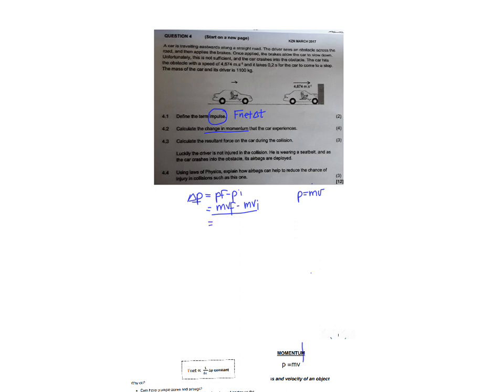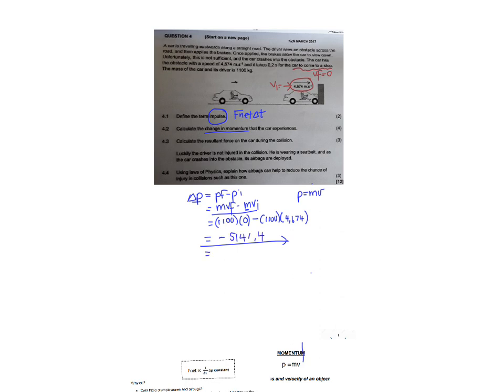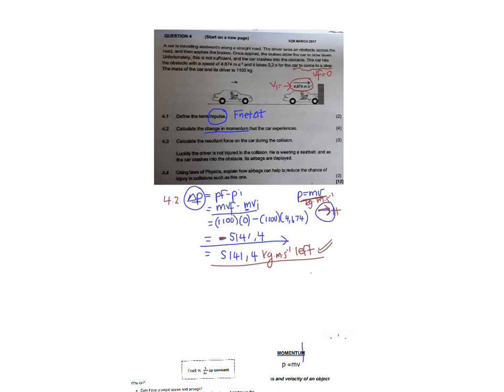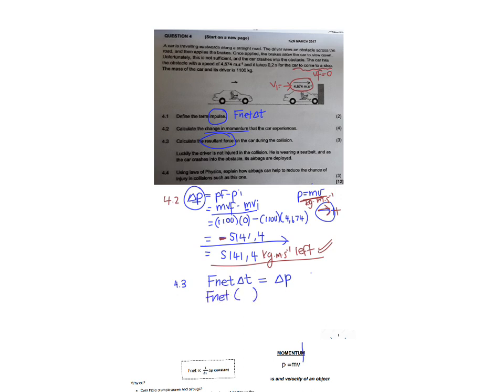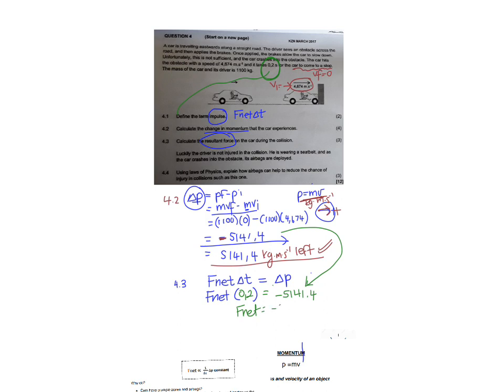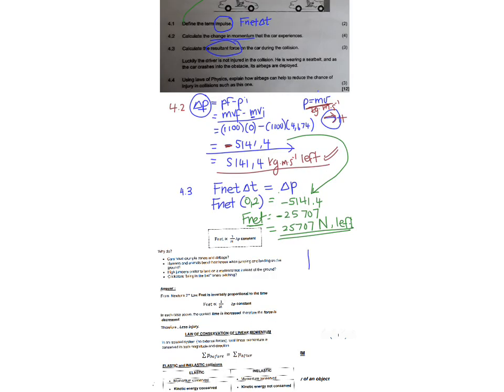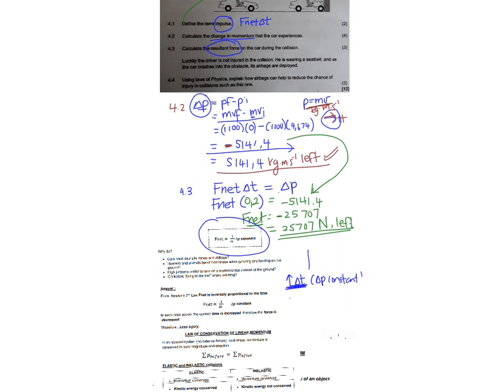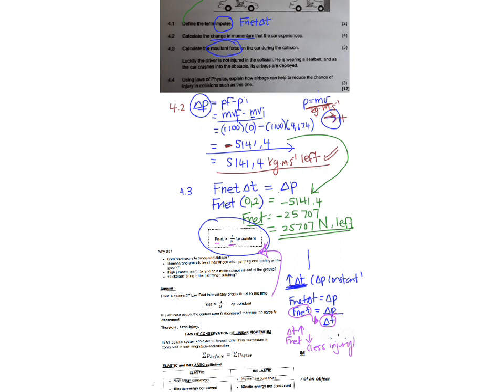gr12 momentum kzn march 2017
physbuddy gr12 impulse momentum theorem